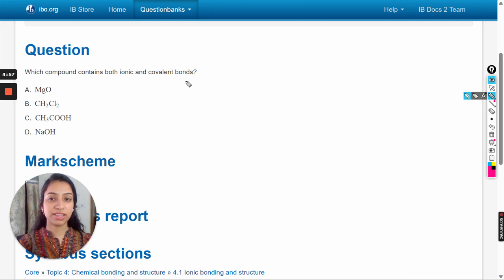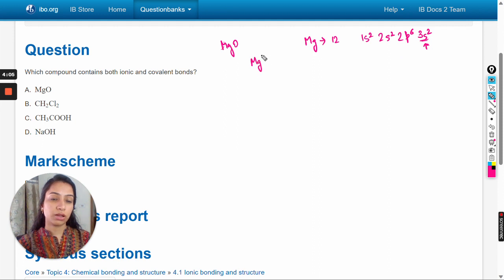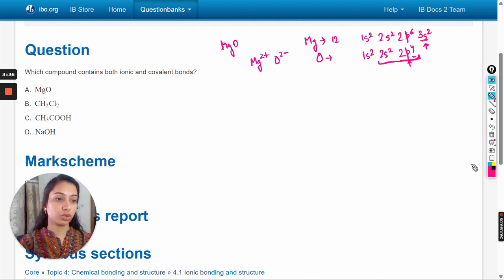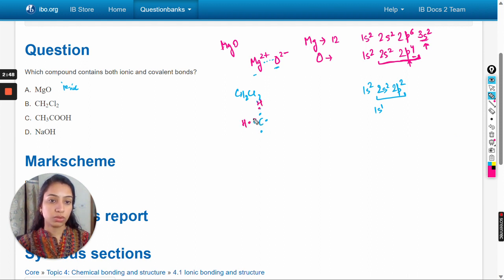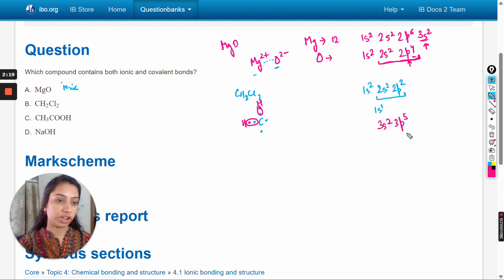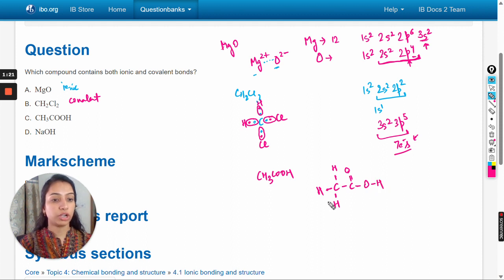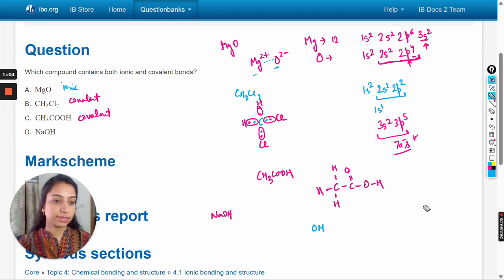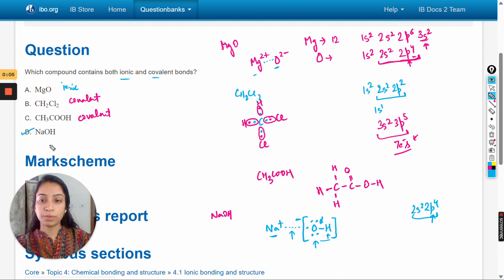Which compound contains both ionic and covalent bonds?